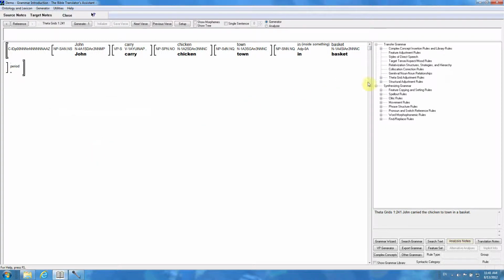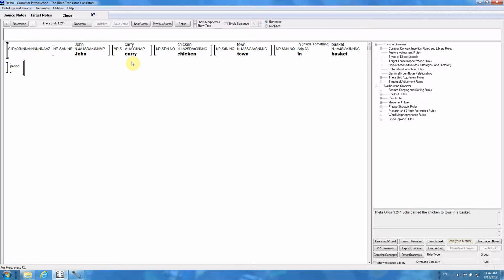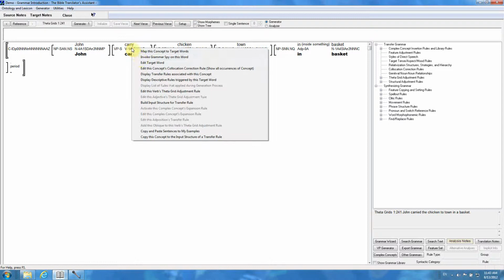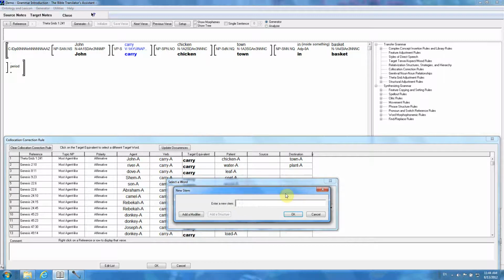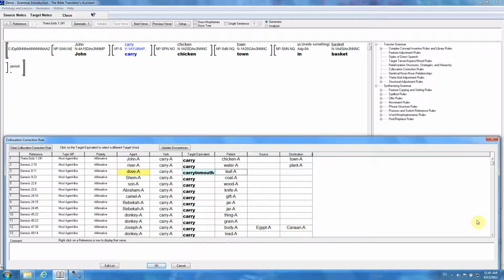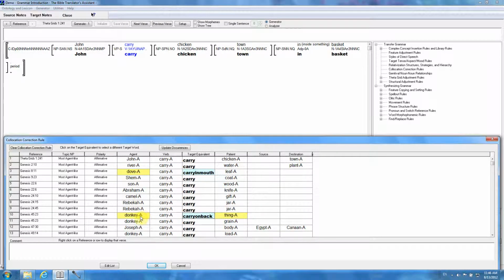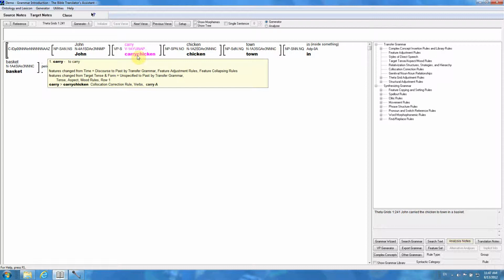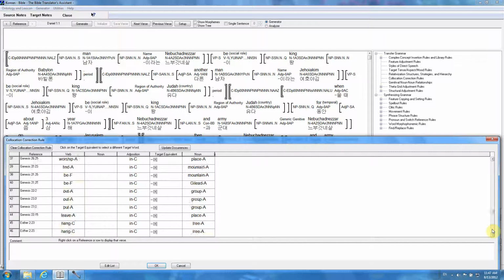TBTA 11B Collocation Correction Rules